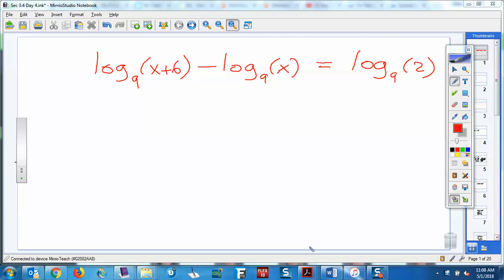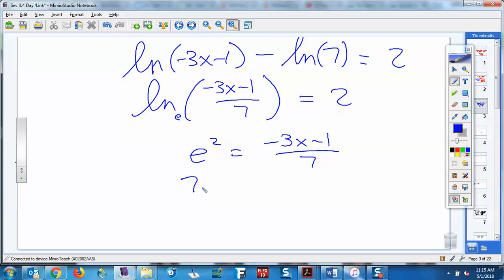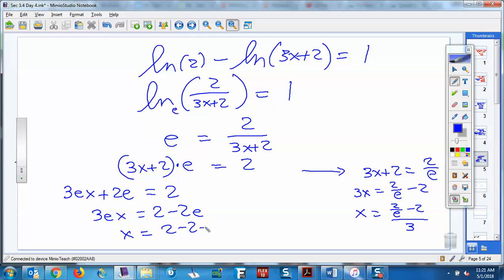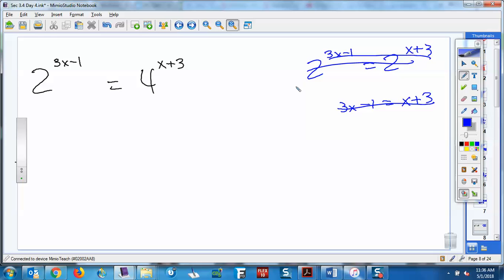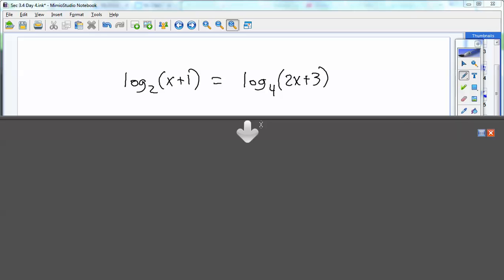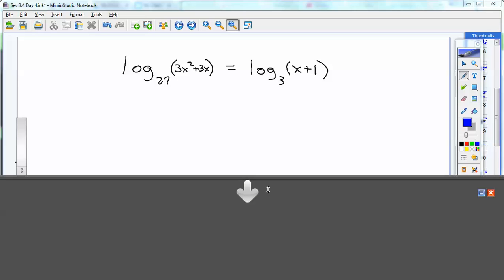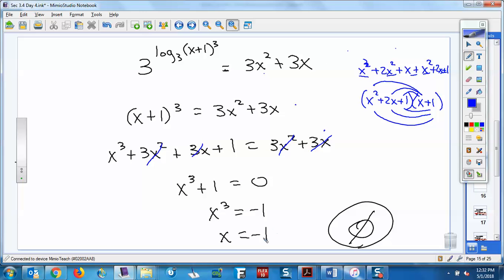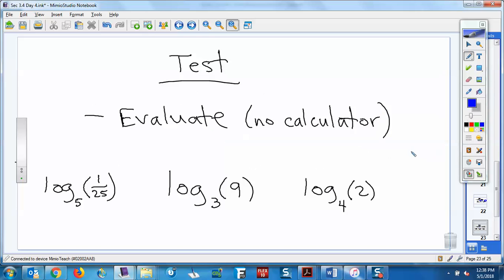May 1 HAM Video